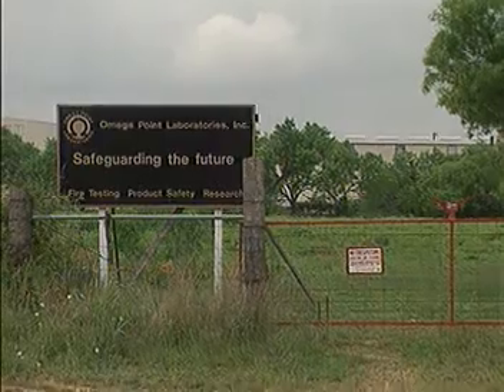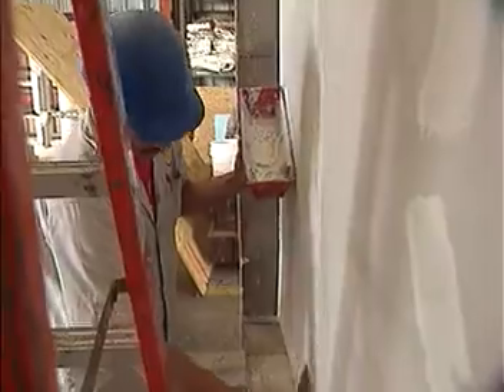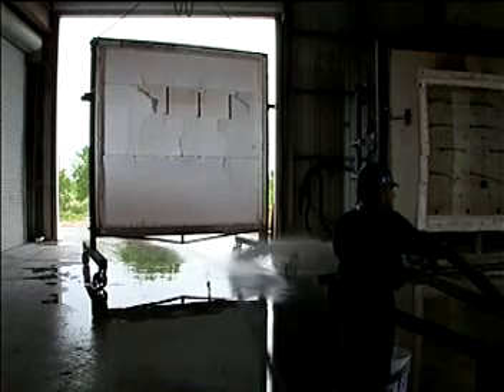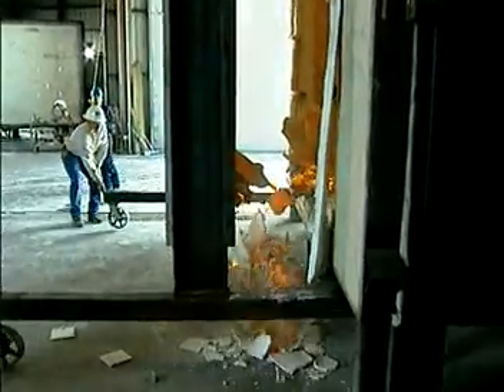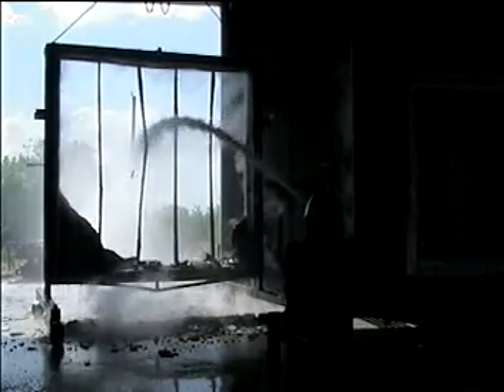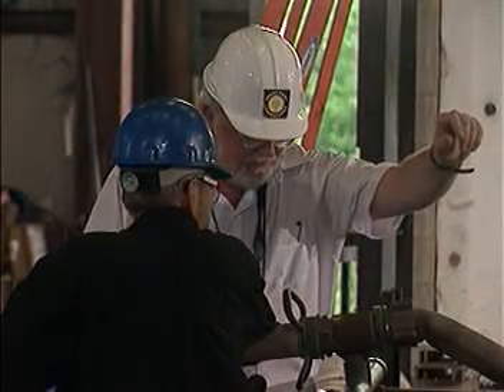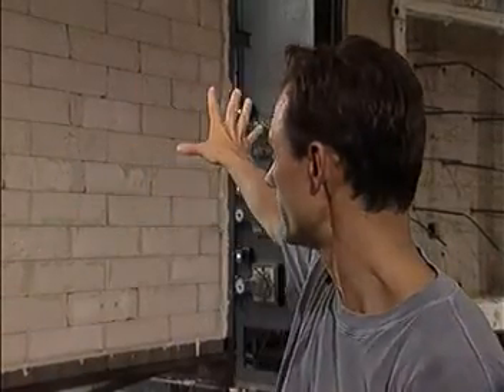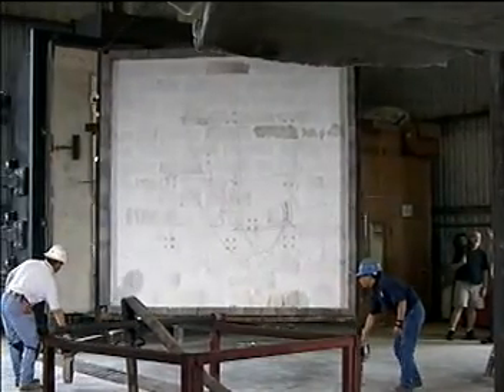Fire Resistance of Autoclaved Aerated Concrete (AAC)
Video demonstrating the fire resistance of Autoclaved Aerated Concrete (AAC)